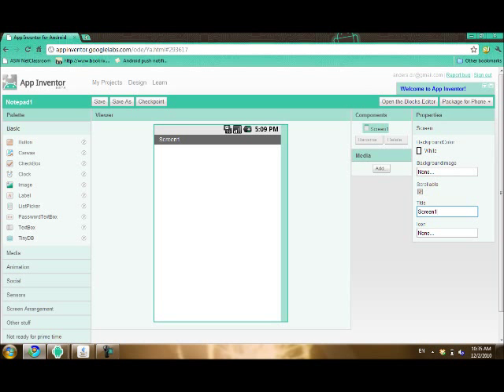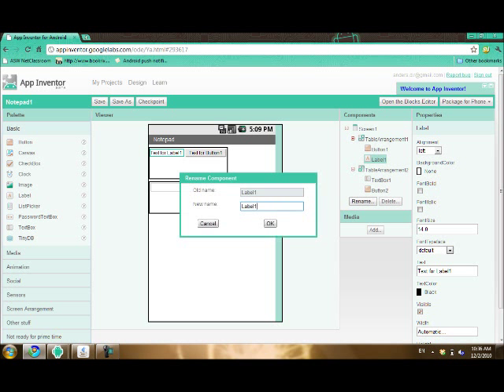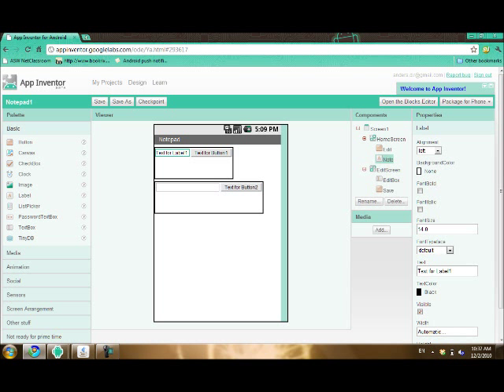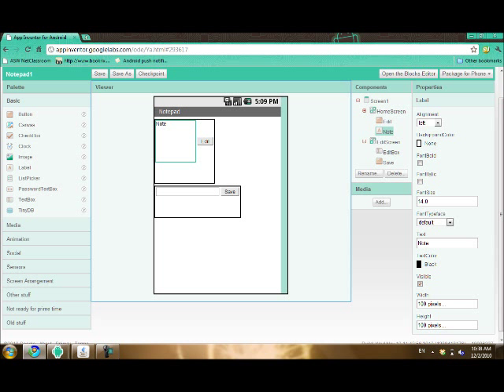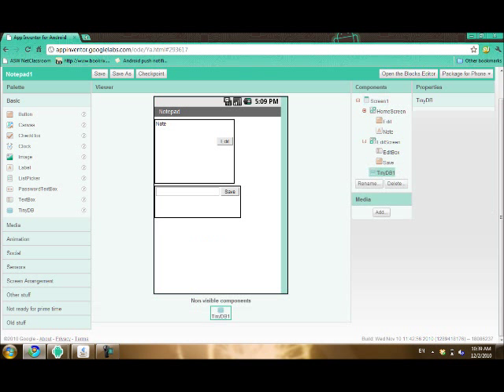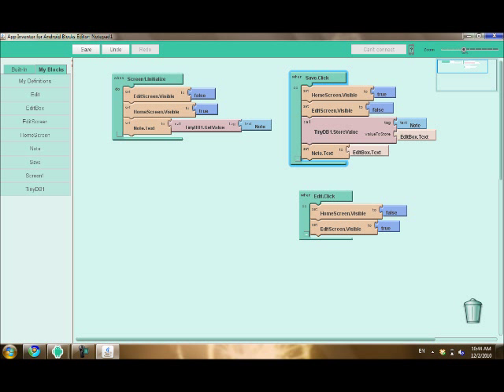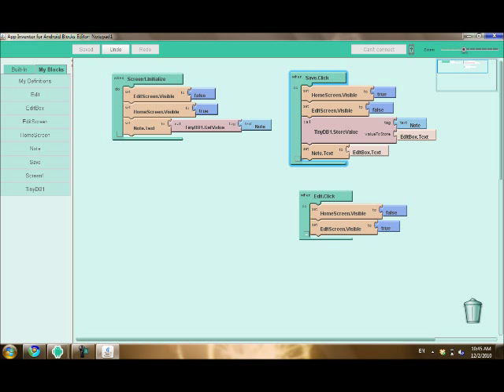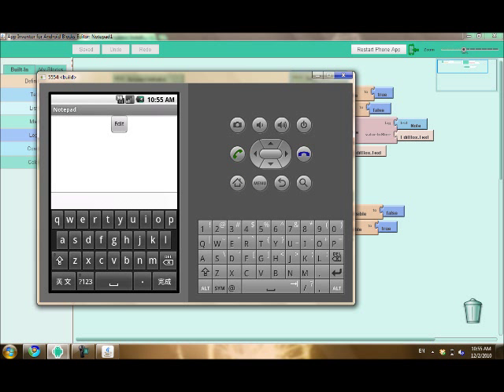App Inventor Tutorial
How to make a notepad in App Inventor.